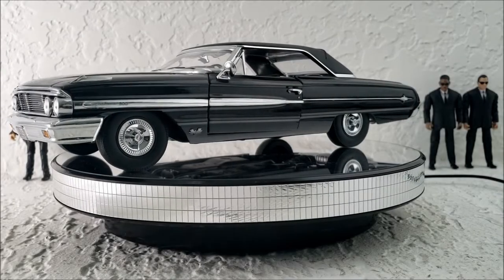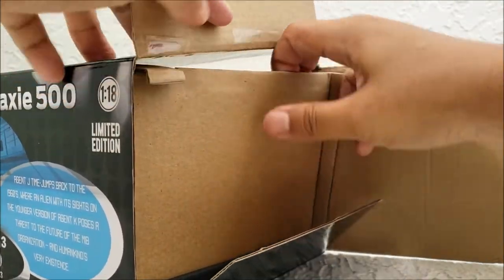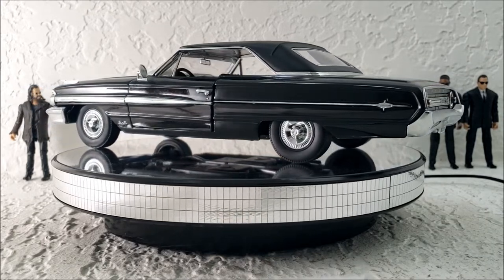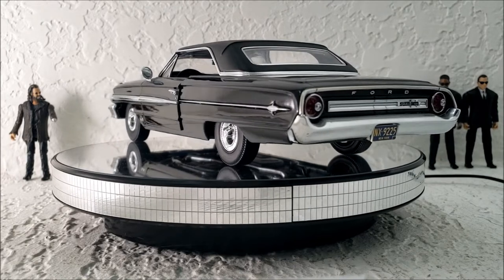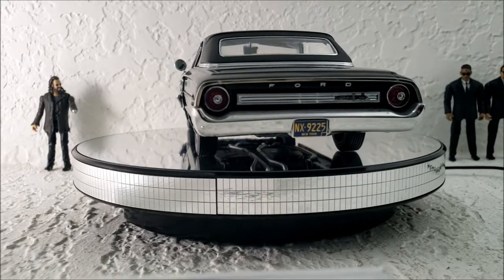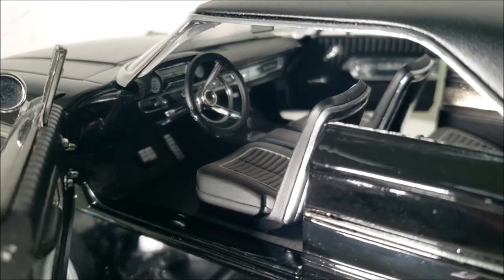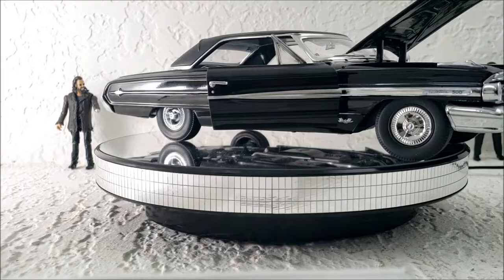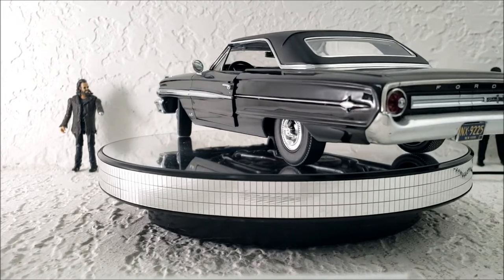"Men in Black 3" 1964 Ford Galaxie 500 diecast (1/18 scale Limited Edition)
This is a 1/18th scale, Limited Edition diecast made by Greenlight for the "Men in Black 3" 2012 movie.  This diecast is also available in chrome.